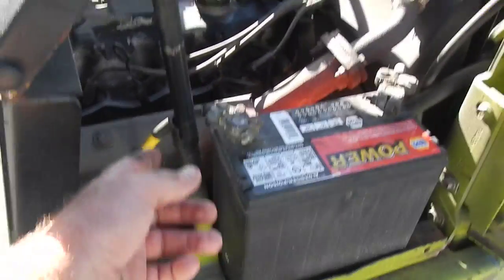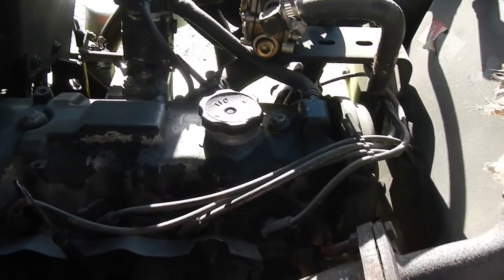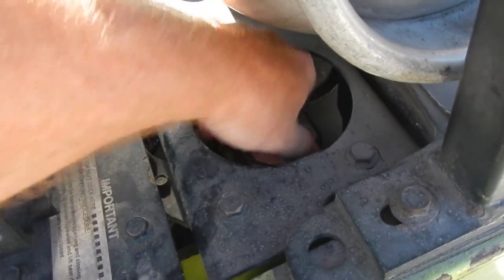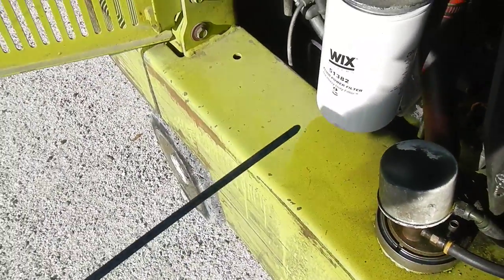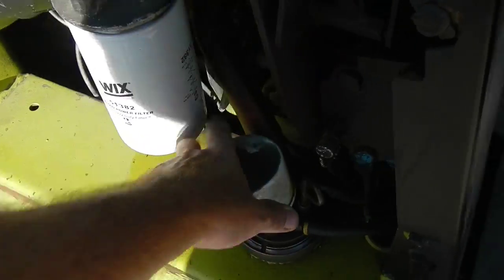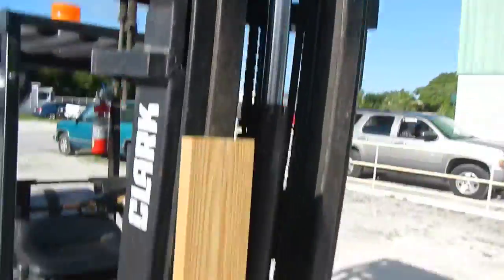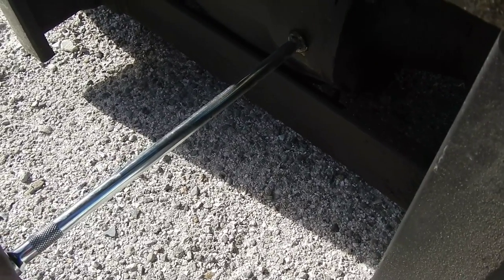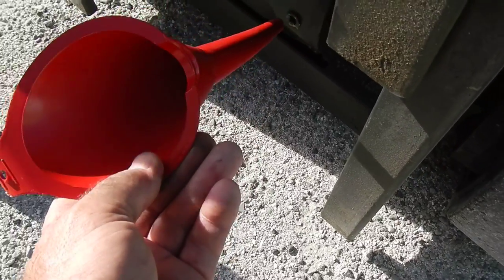CLARK Forklift Maintenance